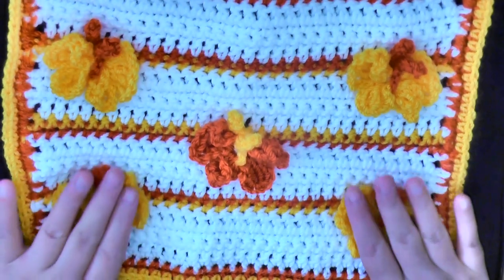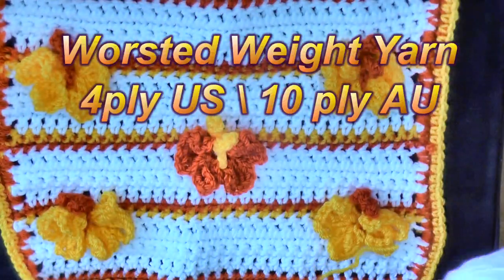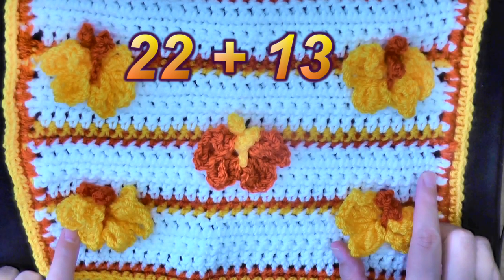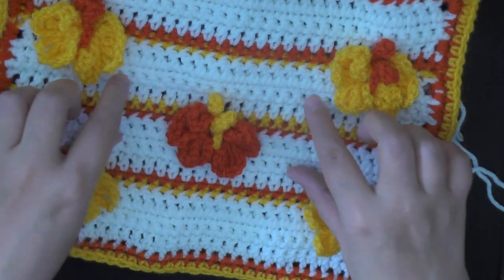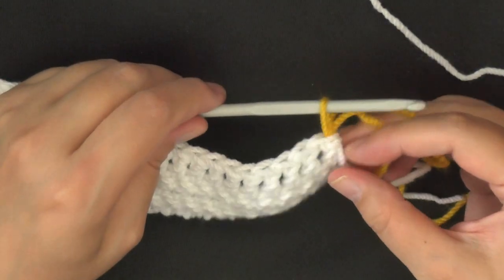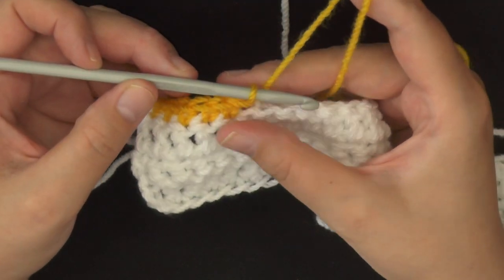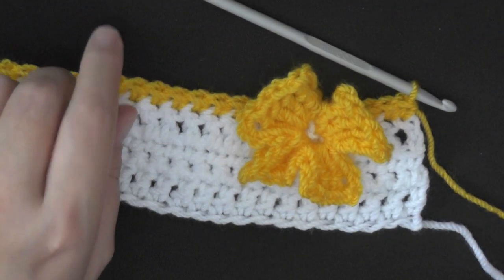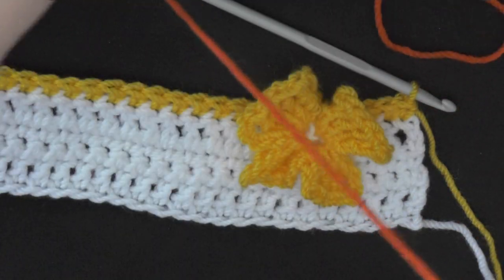Butterfly Stitch Crochet Tutorial - PT 1 - Left Handed Crochet Tutorial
This butterfly stitch crochet tutorial will take you how to make this stitch I found on picot's site. It may seem a bit complicated for beginners so I thought I would make it easier for anyone who was looking to try this awesome looking stitch!

It's great for afghans where the butterflies are worked as you go! No sewing. This would make an excellent baby blanket. Lots of room for color combinations and no holes for the baby to get it's toes and finger caught in.

✫Tutorials

0:00 Introduction
1:06 Supplies you'll need
2:10 Multiples of the stitch
2:42 Color to start with
3:08 Row 1
4:04 Row 2
4:33 Row 3
4:52 Row 4
5:18 Switch colors
6:18 Row 5
7:33 Showing the row
21:00 Continue with part 2

Social Links